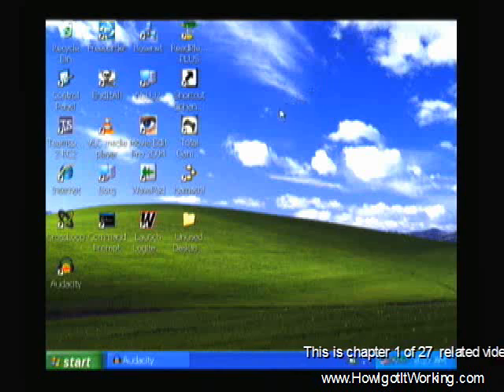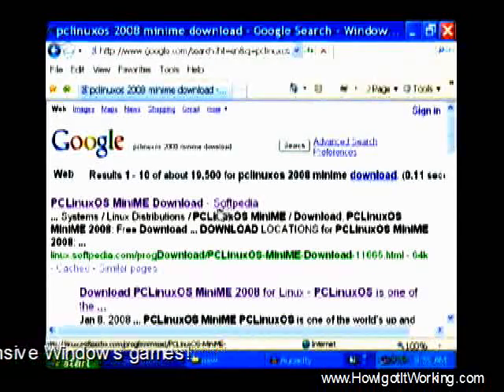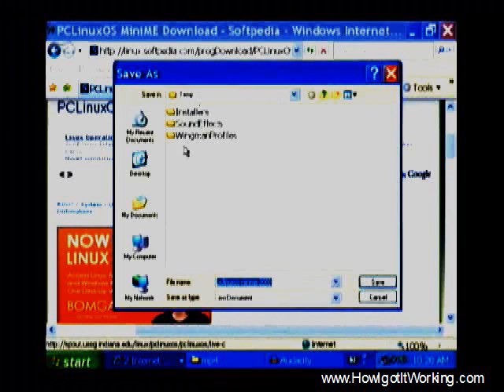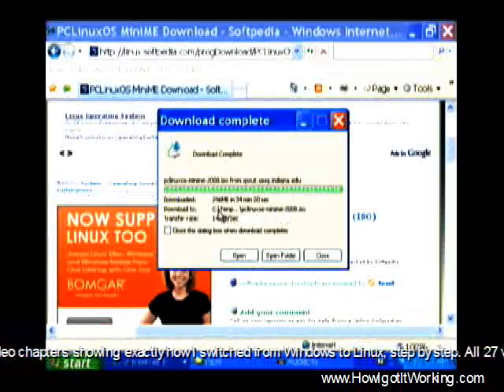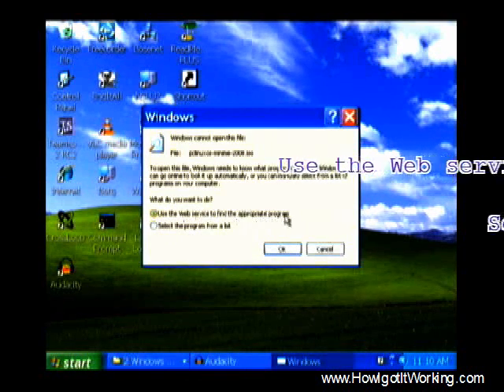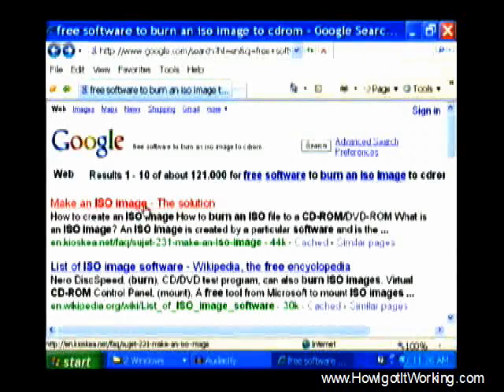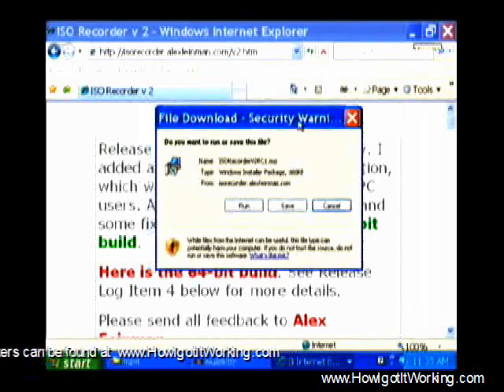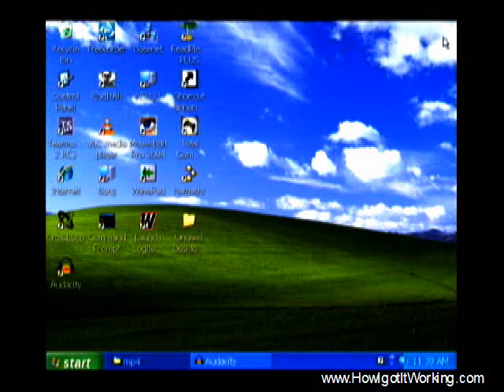Getting And Building A PcLinuxOs Boot Install CD Part 1 of 2 AskMisterWizard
Getting and building a free "PcLinuxOs 2008 Minime" Boot/Install CDROM, which you can use to test and/or install Linux on almost any modern PC.  Movie shows EXACTLY how I did it, step-by-step, from my Windows machine. I had to split this video into 2 parts for YouTube, and this is part 1 of 2.